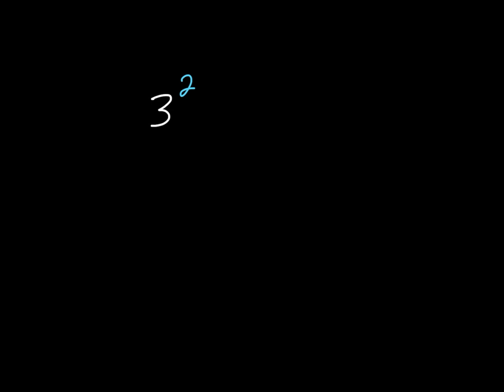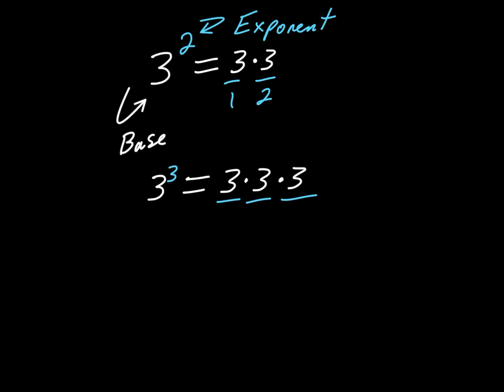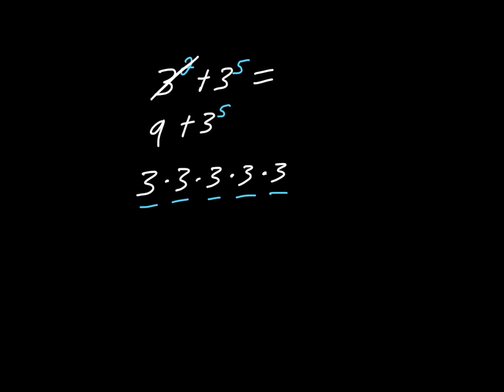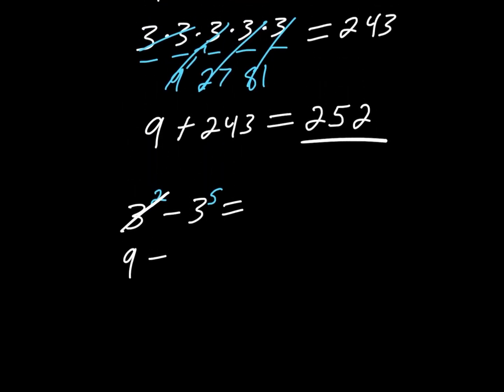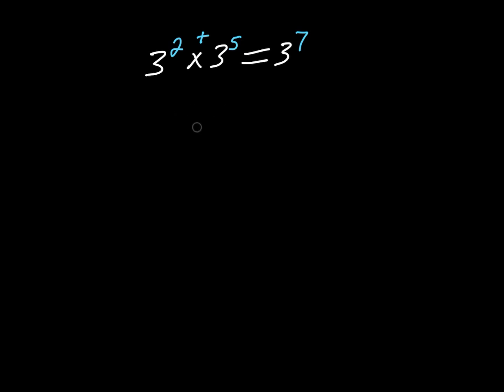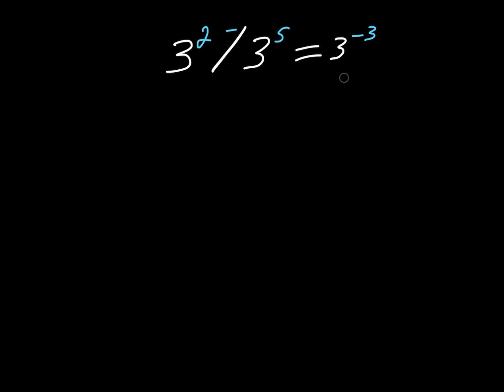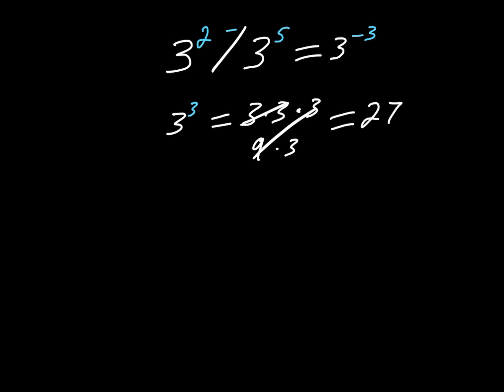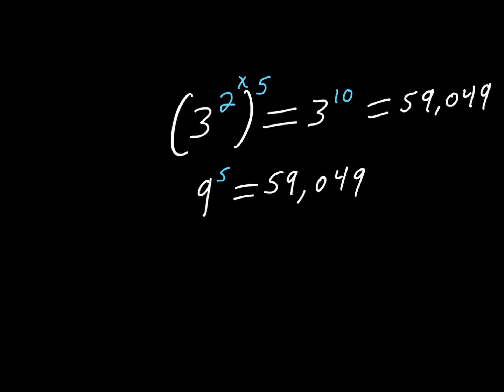How to Multiply, Divide, Add, and Subtract Numbers with Exponents | Special Case Exponents Explained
In this video, I will explain the basics and terminology of exponents, as well as how to multiply, divide, add, and subtract numbers with exponents. I will explain what negative exponents are, and I will also cover the Product Rule, Quotient Rule, and Power of a Power Rule.

0:00 Intro
0:13 Basics of Exponents
1:50 Adding Terms with Exponents
3:33 Subtracting Terms with Exponents
4:38 Multiplying Terms with Exponents
5:26 Dividing Terms with Exponents
6:23 Negative Exponents Explained
7:36 Power of a Power Explained